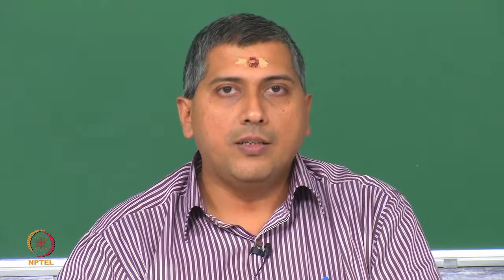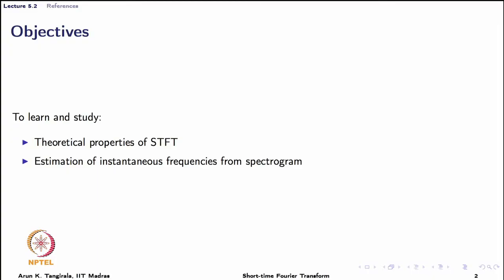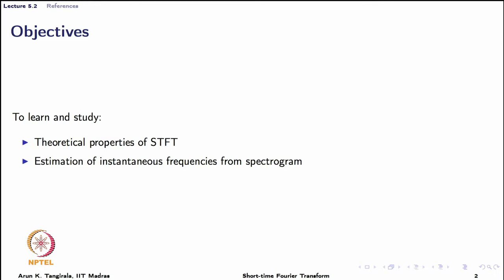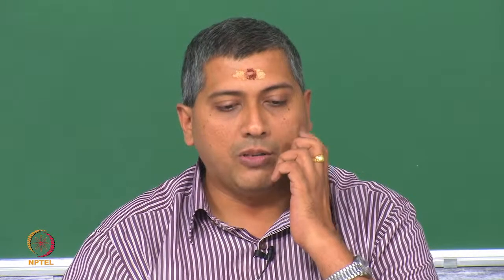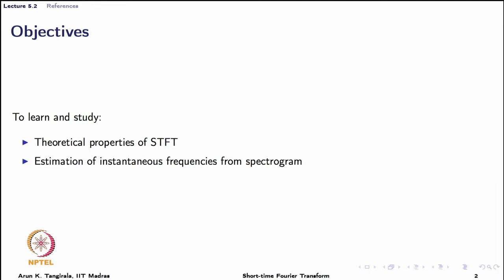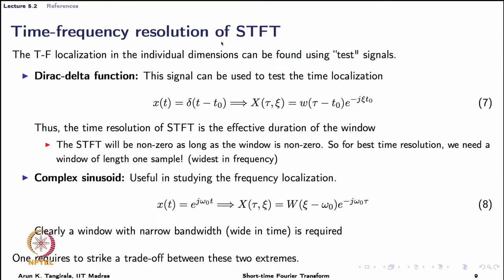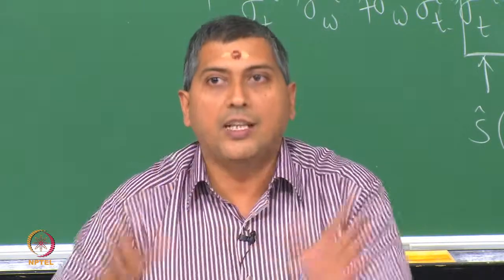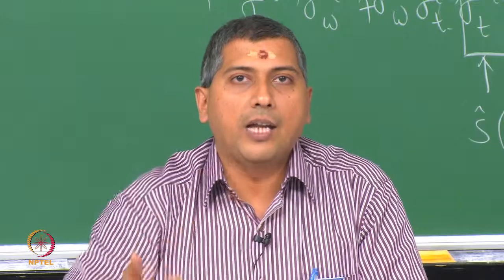Lec 05 2